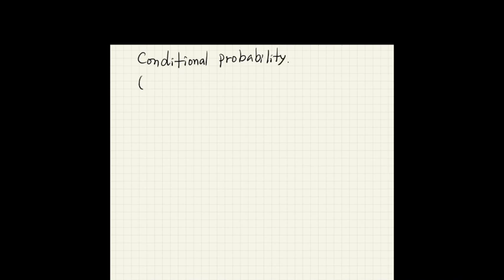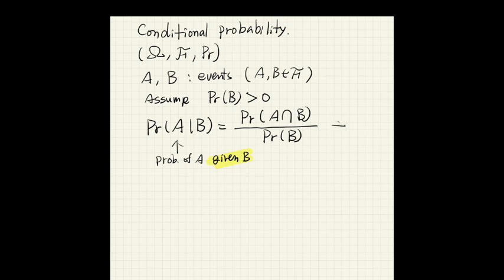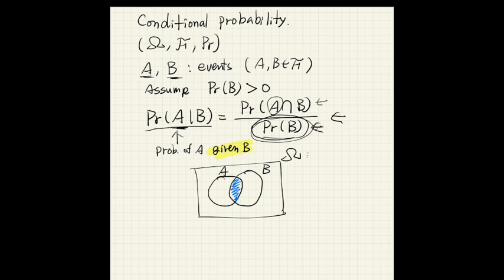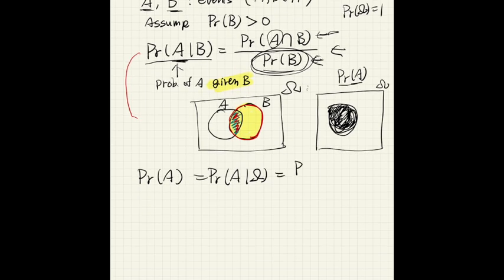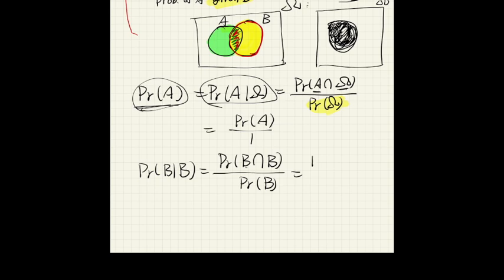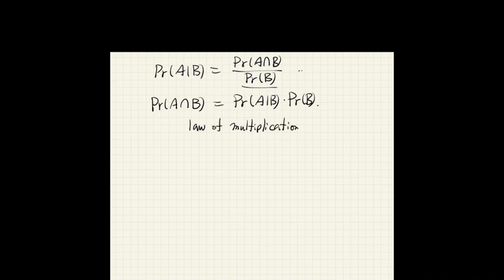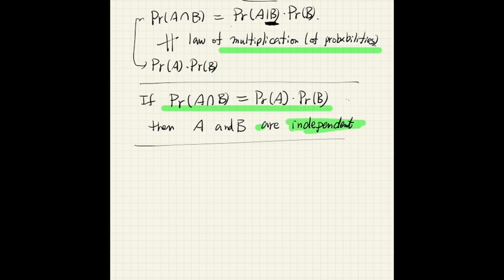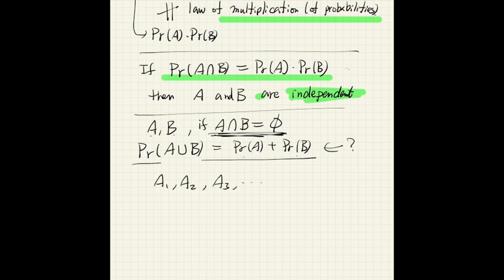(Stats Lecture 2-5) Intermediate Statistics: The concept of probability (Part 5)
Conditional probability: Probability of A given B, P(A|B), the law of multiplication, independence